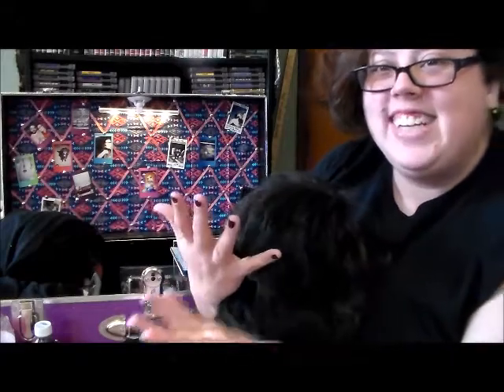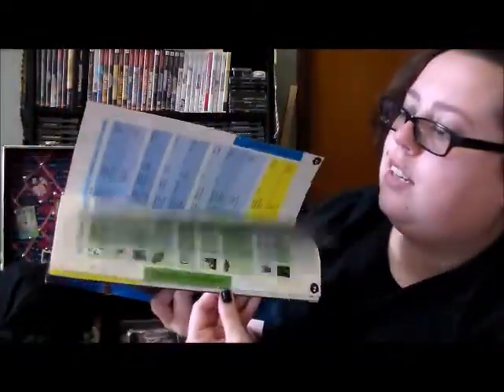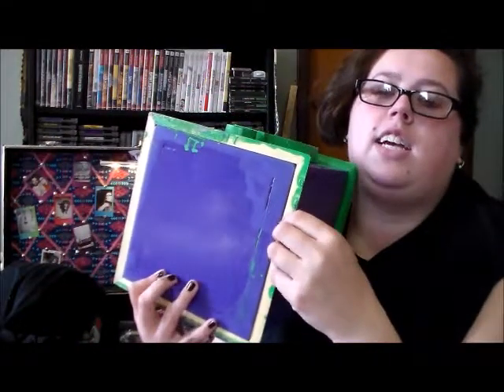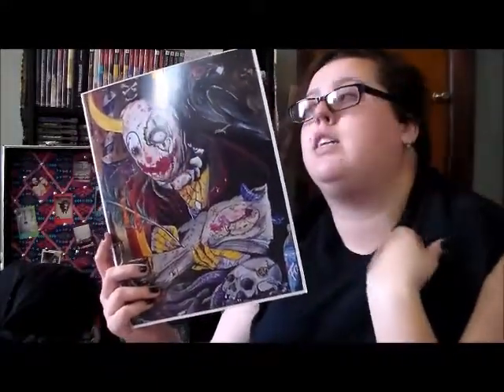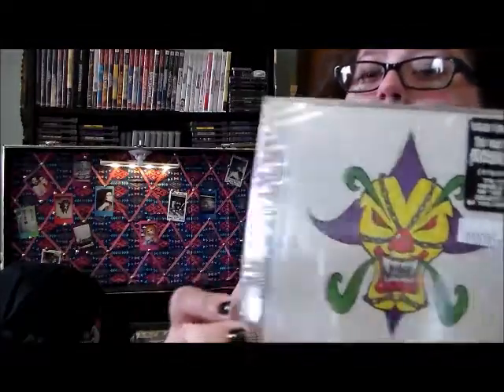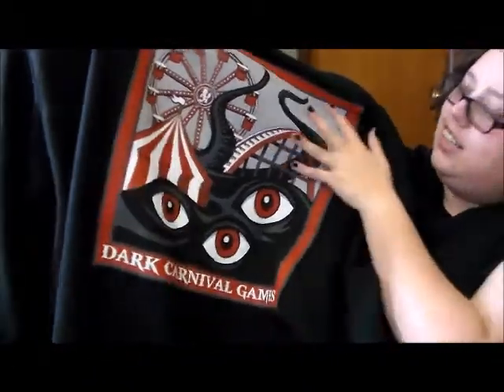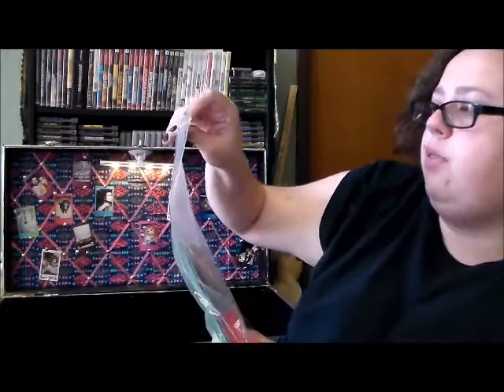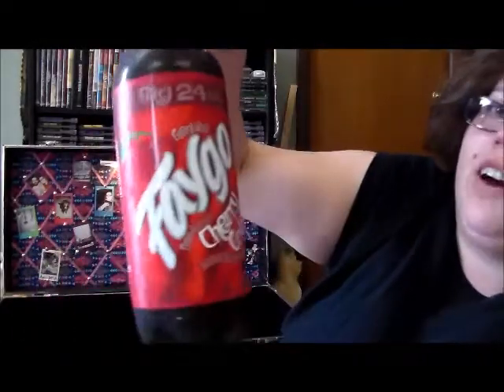DCGCON - Haul / Pickup.